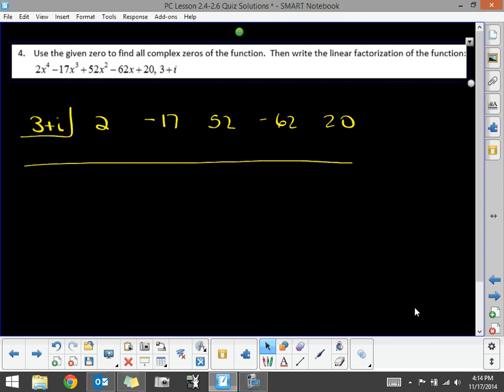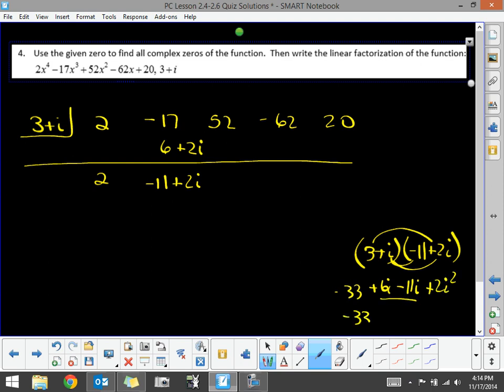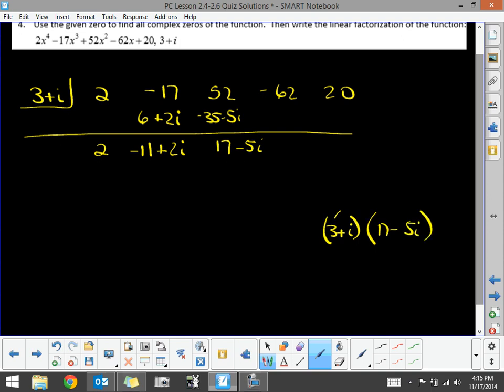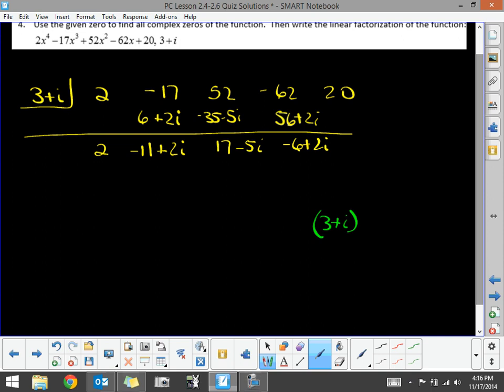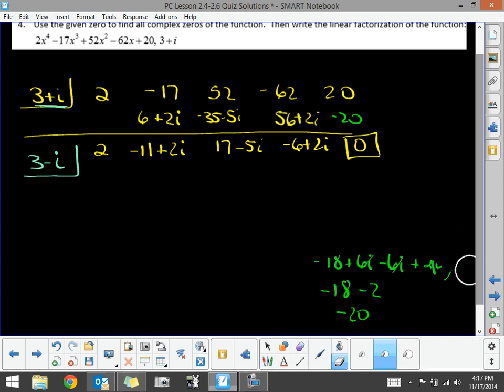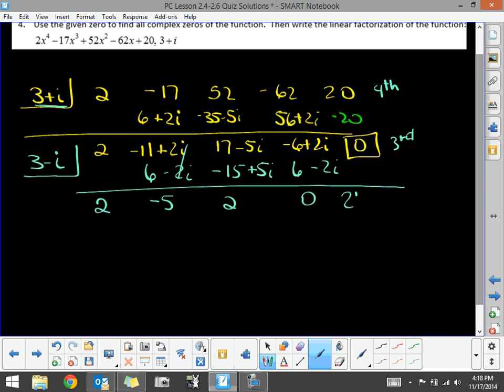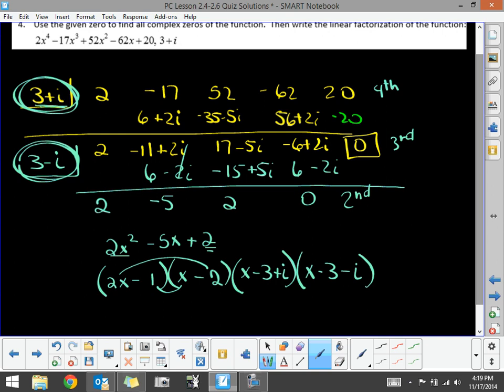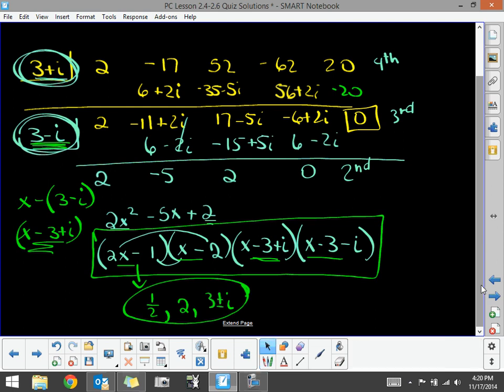04 PC Quiz Lesson 2 4 2 6